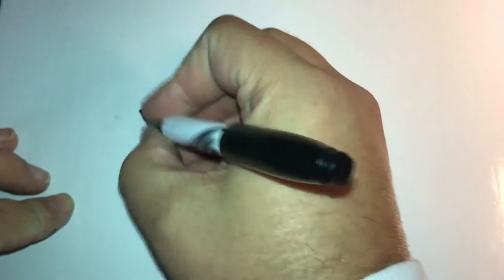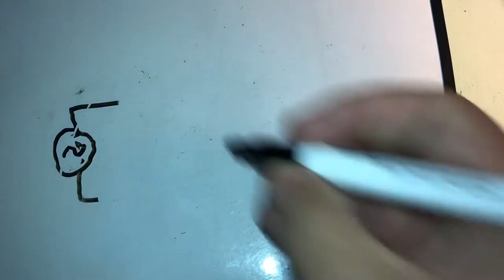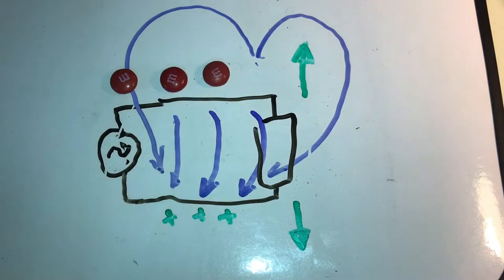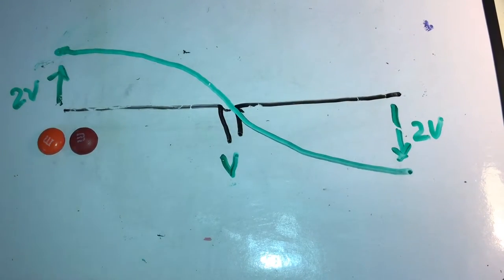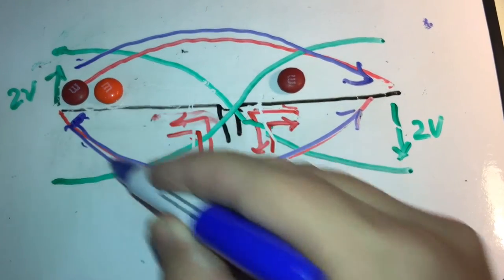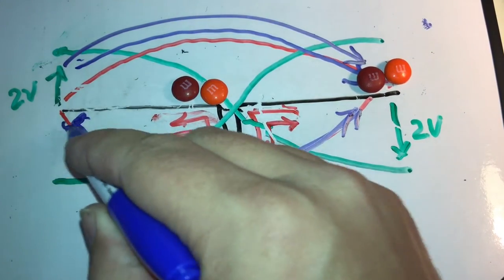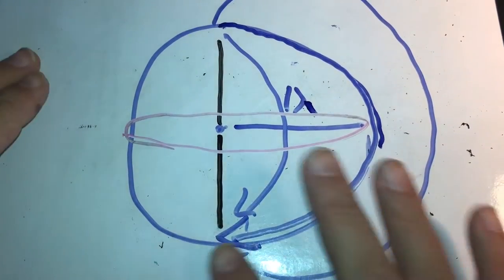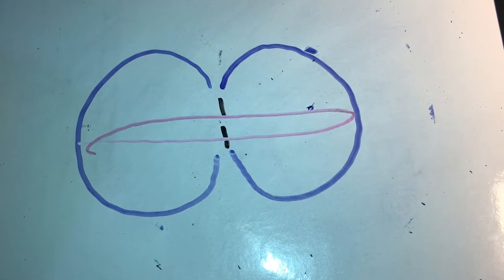Black Magic - Antenna Theory Fundamentals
A graphical representation of how voltages and electric current induce electric and magnetic fields and create electromagnetic radio waves.  Also a discussion of receiving radio waves and near field and far field modelling.  Looks particularly at a quarter wave dipole antenna.